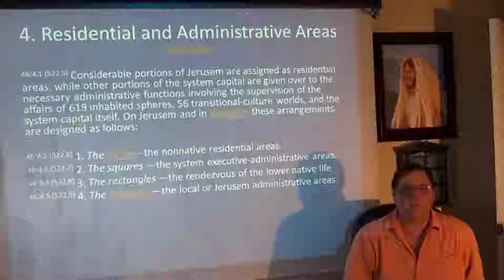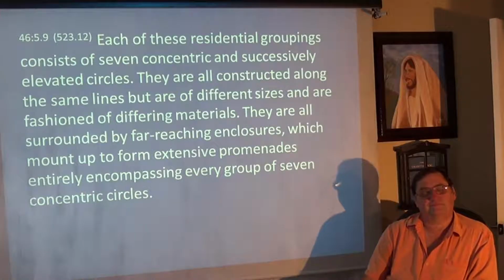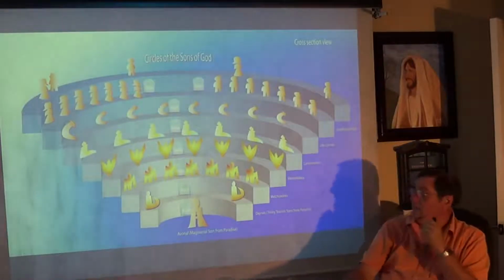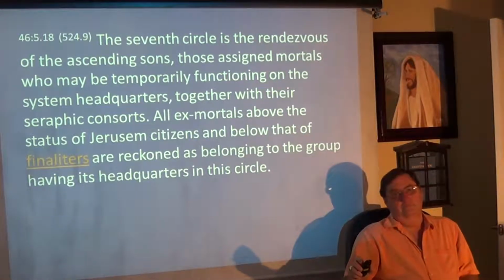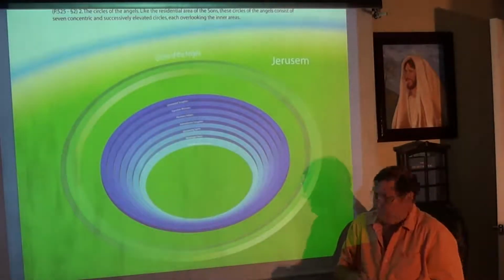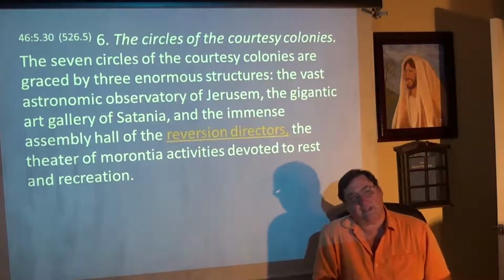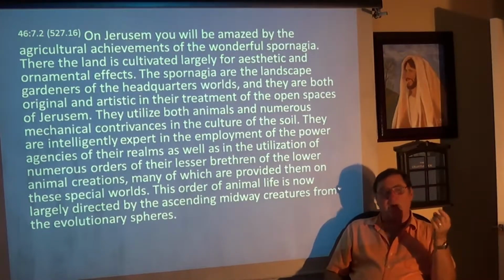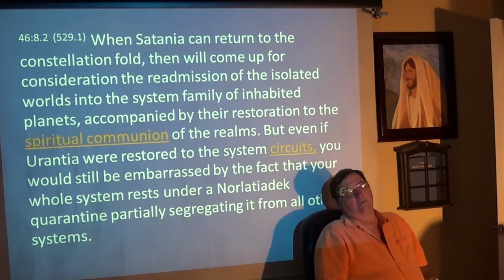Paper 46, Part 2, The Local System Headquarters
This is a Meeting 22 July 2015 of the Fifth Epochal Revelation Fellowship, Inc., discussing: The Urantia Book, Paper 46 Part 2 - The Local System Headquarters, Page 46:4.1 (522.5) Slides